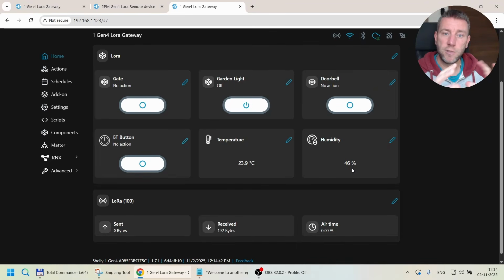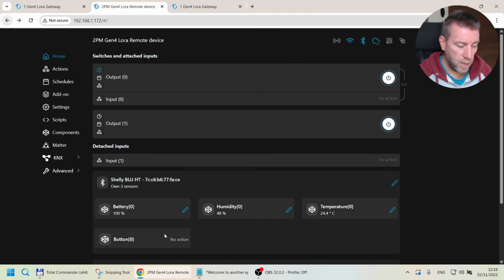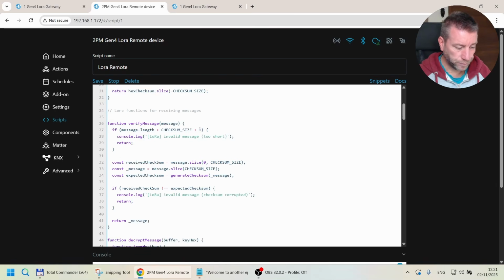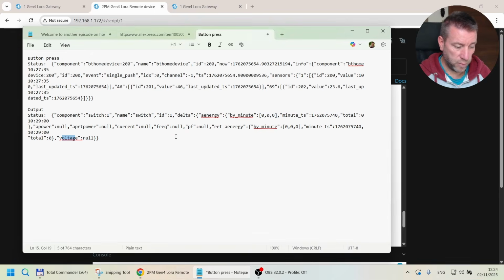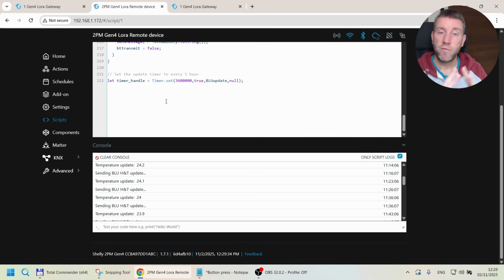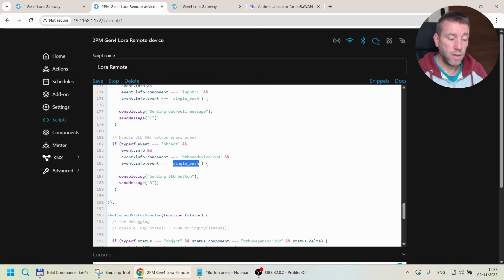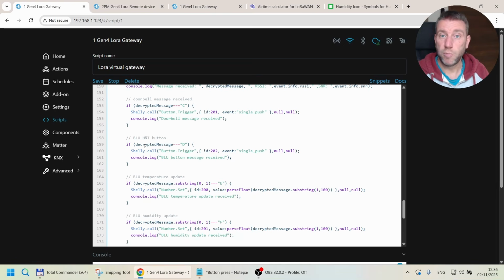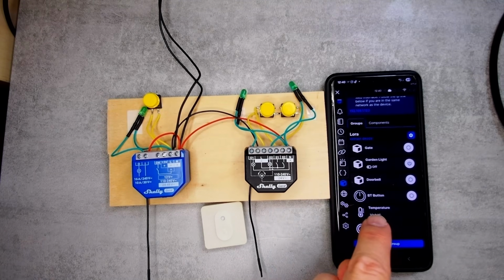BLU H&T readings over Lora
When using 2 Shelly devices with a Lora add-on boards each we are not limited to these two devices only, but we can also bring value of BLU devices across Lora. This video shows and example of bringing temperature and humidity readings of a BLU H&T through Lora.

Chapters:
0:00 Intro
0:13 Scenario
1:14 How it works
2:52 Setting up BLU H&T
4:49 Event and Status handler
6:04 Sender script
16:11 Virtual components
18:08 Receiver script
21:20 Outro